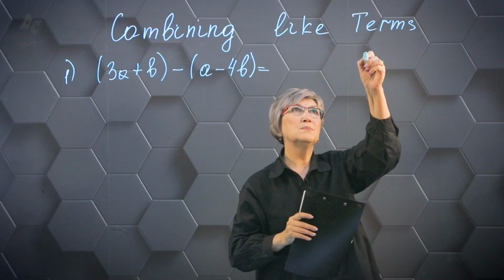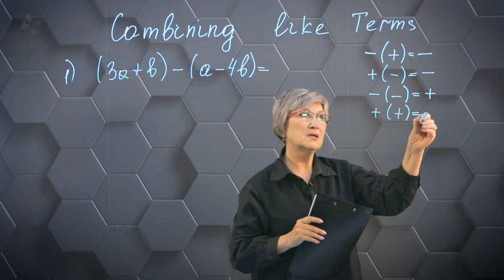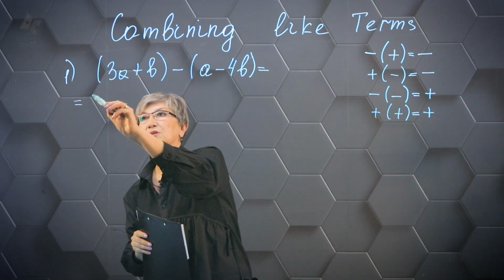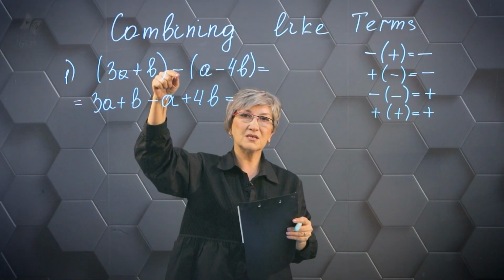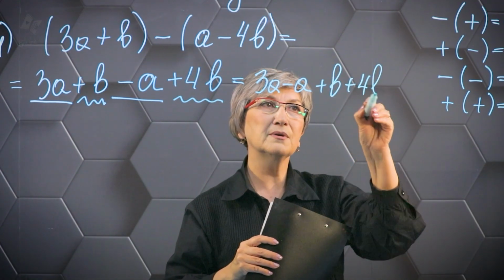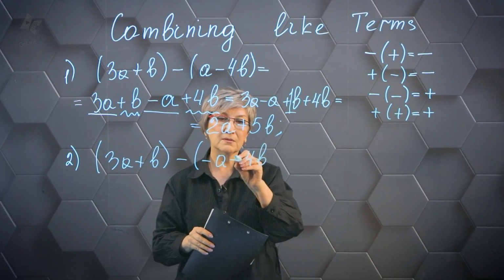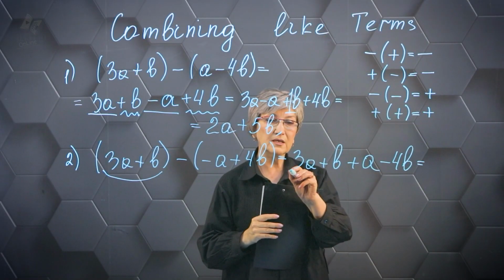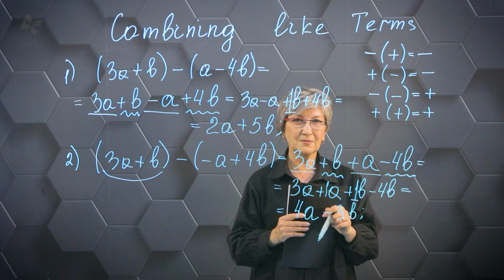Combining like terms. Part 2.